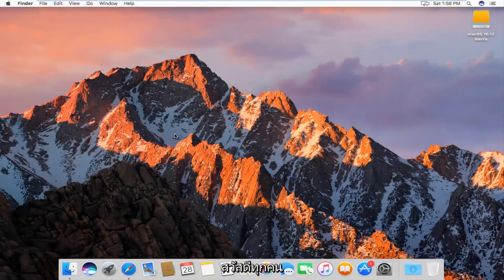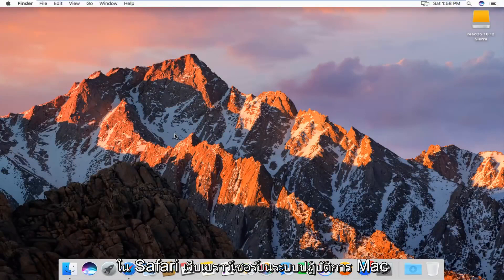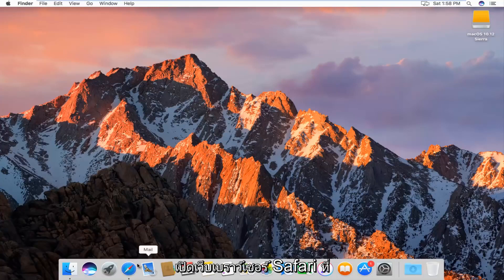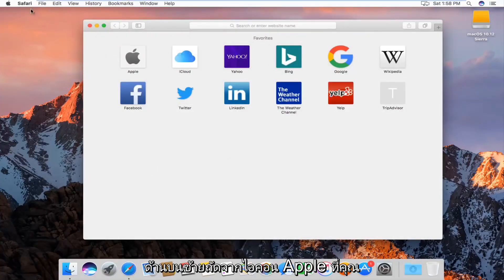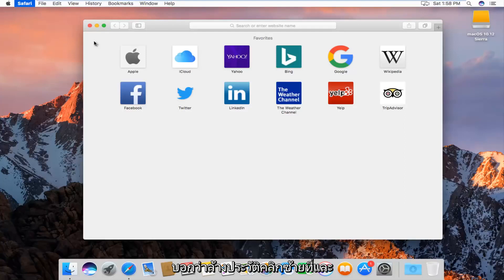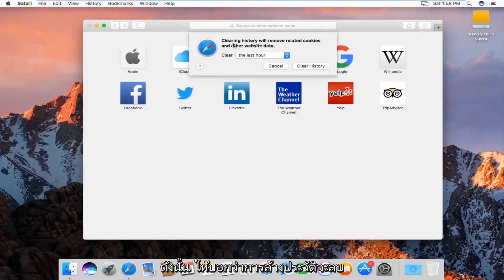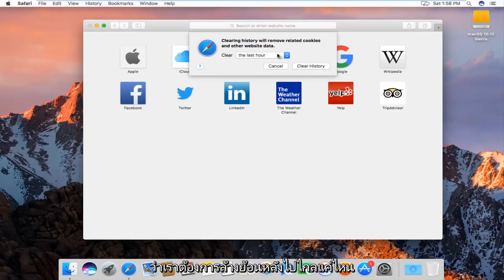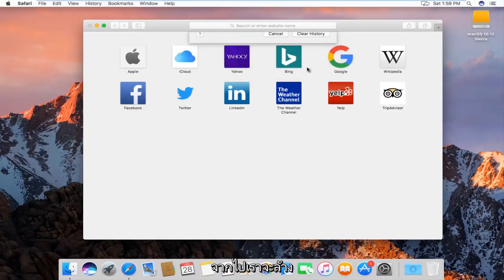ล้างประวัติการเลือกดูของคุณใน Safari บน Mac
วิธีล้างประวัติบนเว็บเบราว์เซอร์ Mac Safari ยังใช้งานได้บนอุปกรณ์ macOS เช่น MacBook Pro, MacBook Air

คุณสามารถลบระเบียนทั้งหมดที่ Safari เก็บไว้เกี่ยวกับที่ที่คุณเรียกดูในช่วงเวลาที่คุณเลือกได้ หาก Mac และอุปกรณ์อื่นๆ ของคุณเปิด Safari ในการตั้งค่า iCloud ไว้ ประวัติการเลือกดูของคุณจะถูกลบออกจากทั้งหมด การล้างประวัติการท่องเว็บใน Safari ไม่ได้เป็นการล้างประวัติการท่องเว็บที่เก็บไว้โดยอิสระโดยเว็บไซต์ที่คุณเยี่ยมชม